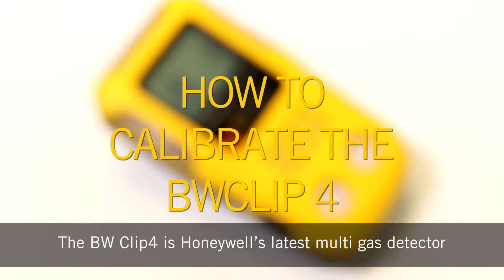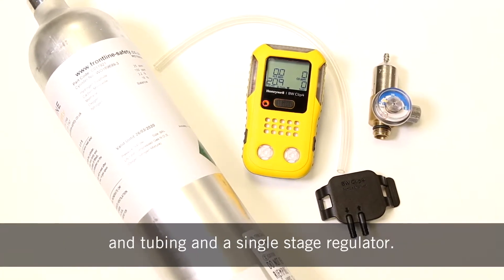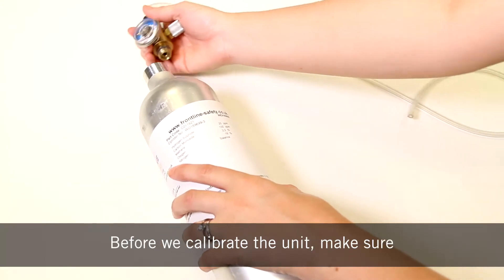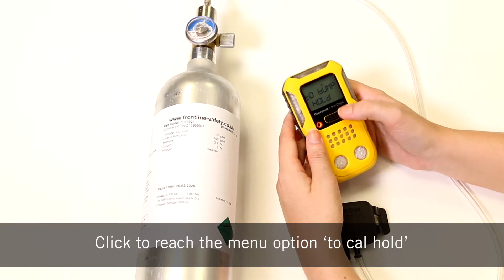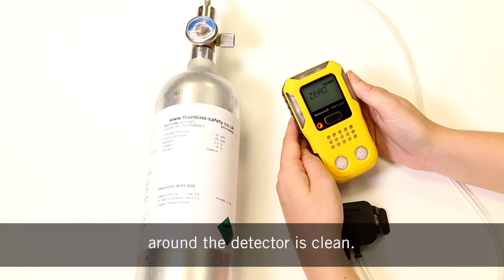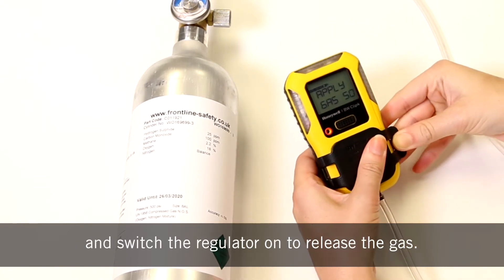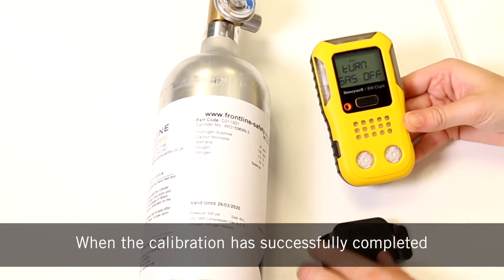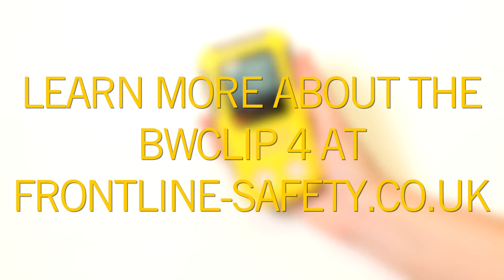Honeywell BW Clip4: How to Calibrate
The BW Clip4 is Honeywell’s latest multi-gas detector.  Our quick guide will walk you through the steps to manually calibrate your BW Clip4.